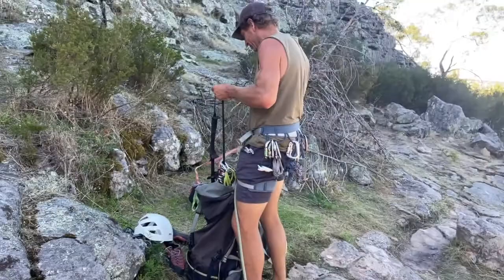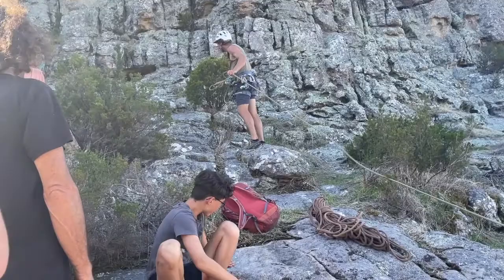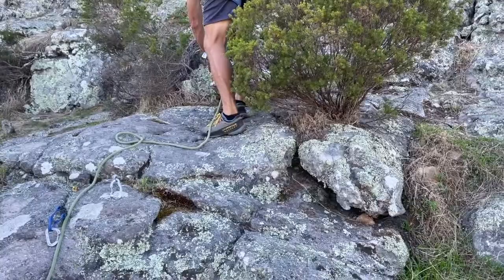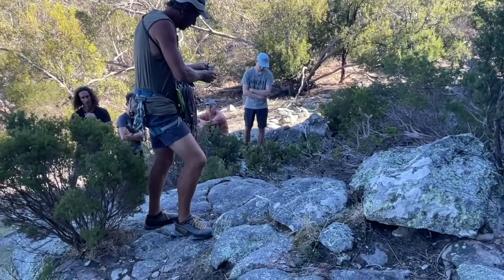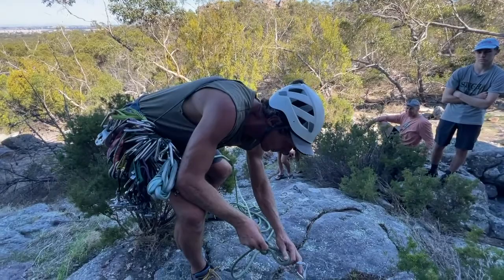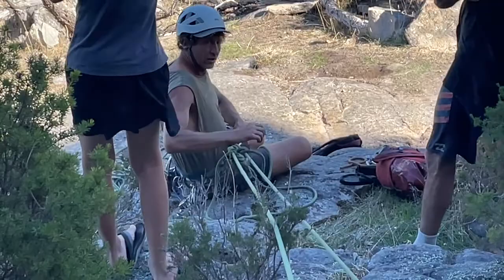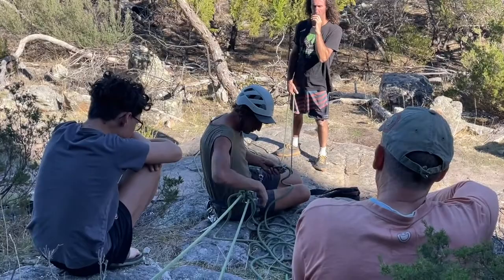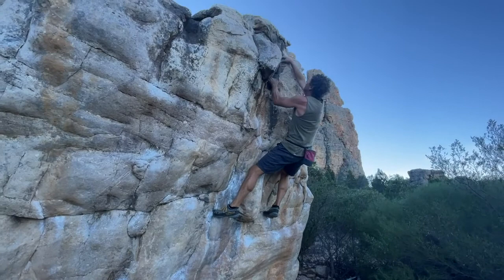Top Belay Anchors with Simon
Simon Mentz, rock climbing guide, shows a good system for top belay anchors.  Simon is a fantastic guide and mentor, with a unique talent of knowing just when and how to introduce new concepts to beginners.
Plus some extras ;)  Thank you Simon, for being a great friend and guide to my kids!